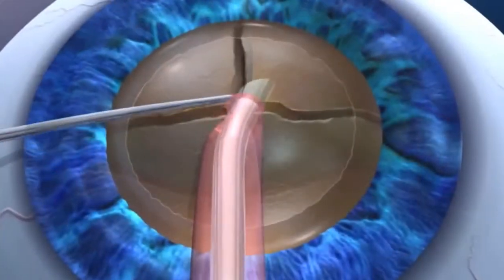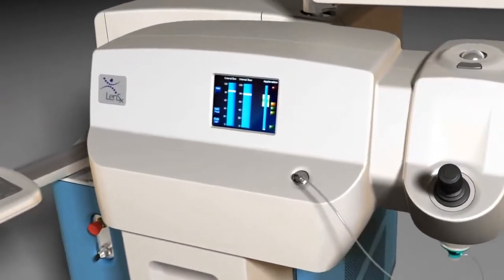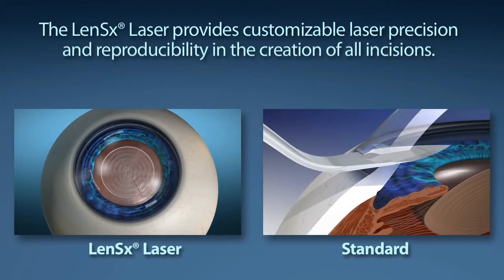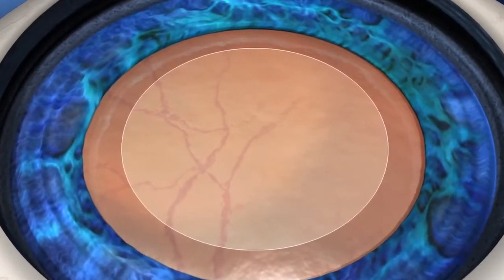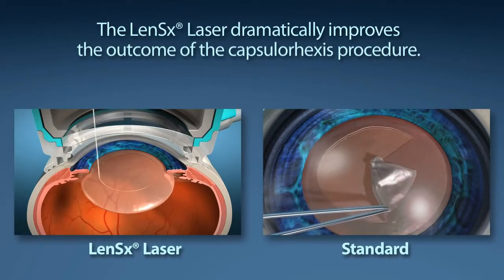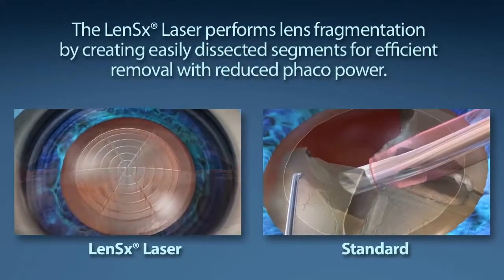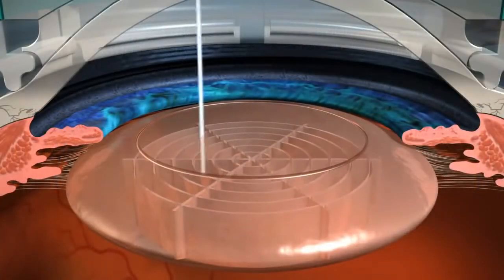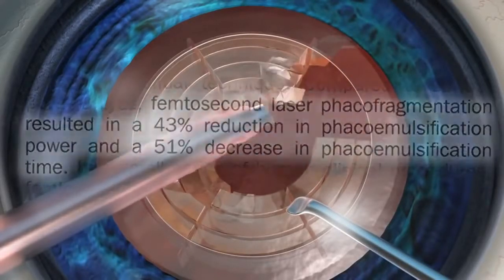The Alcon LenSx Laser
With our state-of-the-art LenSx femtosecond laser, Paragon Eye Associates, formerly Ford Eye Center, provides patients with computer-controlled precision to automates some of the most challenging steps of cataract eye surgery.